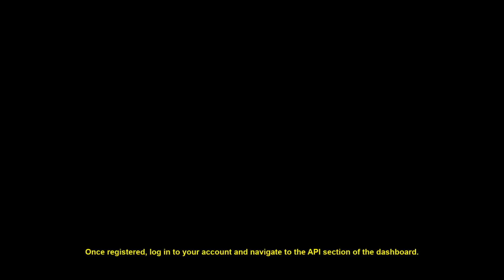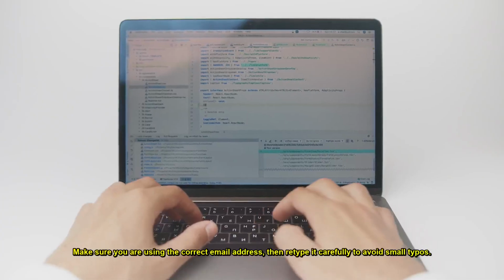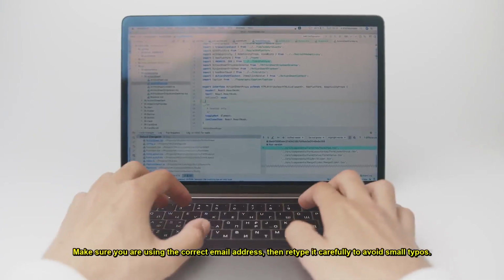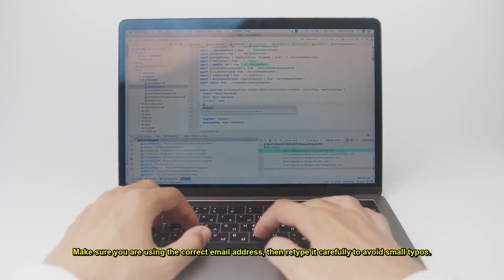How to authenticate with OpenAI Assistants API for tool authentication flows - Step By Step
Unlock the power of OpenAI's Assistants API with our step-by-step guide on authenticating for tool authentication flows! In this video, we’ll walk you through the entire process, from setting up your API keys to implementing secure authentication in your applications. Whether you're a developer looking to enhance your projects or a tech enthusiast eager to learn, this tutorial provides clear instructions and valuable insights.